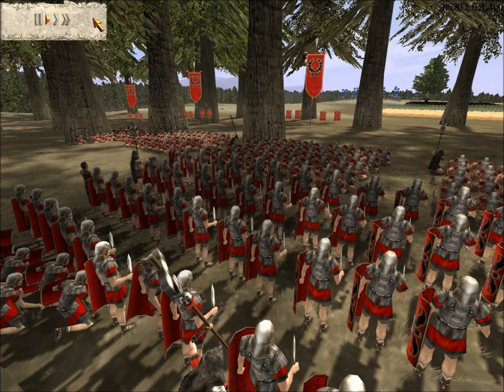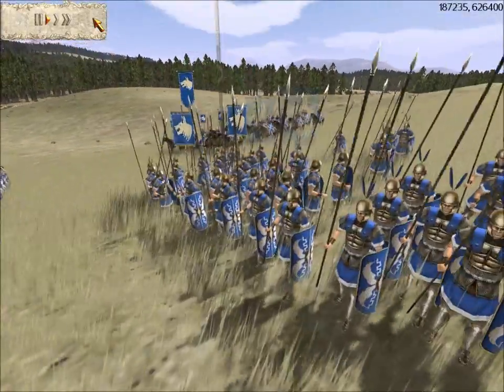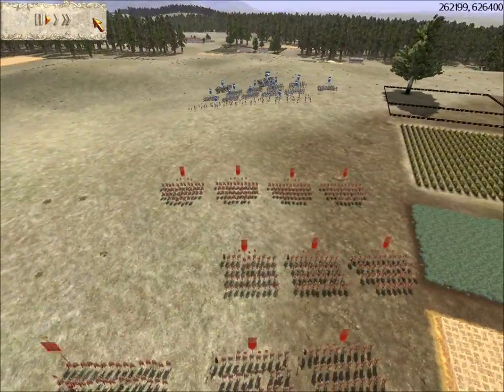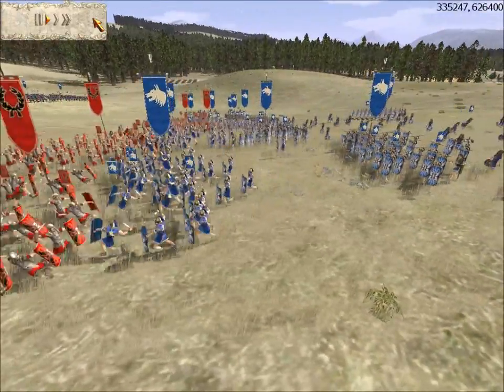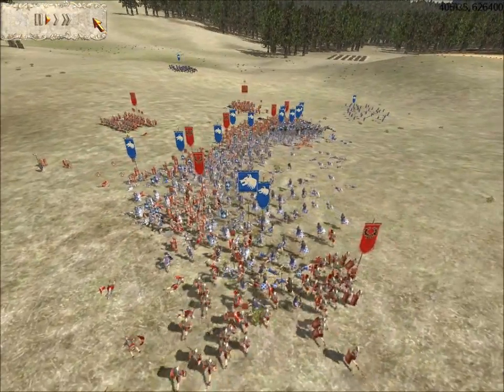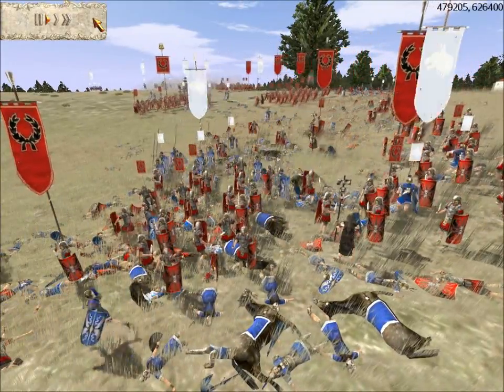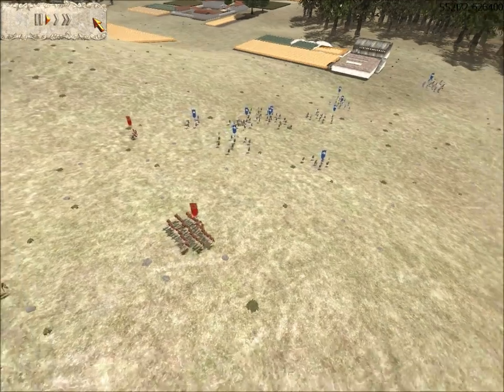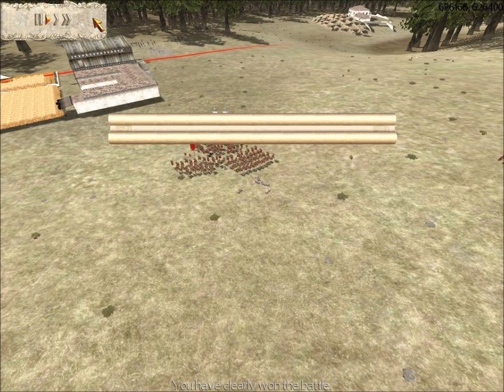Rome Total War Online Battle #1884: Julius Caesar vs Scipio Africanus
This is a "What If" battle.

This is a fun (not exactly accurate) thing I do every once in awhile for Rome Total War.  I created two historically-themed armies (out of 10,000 denarii).  For both Julius and Scipio's armies, I eliminated the auxiliary elements so that we're left with just the core Roman contingents.  So no cavalry for Caesar.  No Numidian cavalry for Scipio either.  Stuff like that.

I take the role as Caesar commanding:
- 1 Early Legionary 1st Cohort (bronze/silver)
- 9 Early Legionary Cohorts (silver/silver)

My opponent (who shall remain anonymous) becomes Scipio Africanus leading:
- 3 Triarii (silver/silver)
- 4 Hastati (silver/silver)
- 4 Principes (silver/silver)
- 2 Equites (gold/silver)
- 2 Velites (one bronze def upgrade)

Map: Southwater
Denarii: 10,000